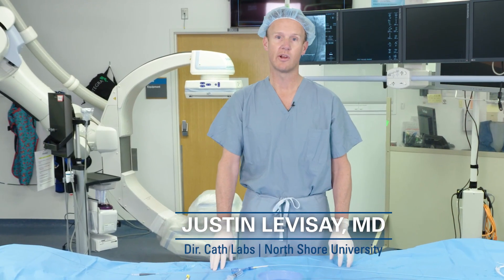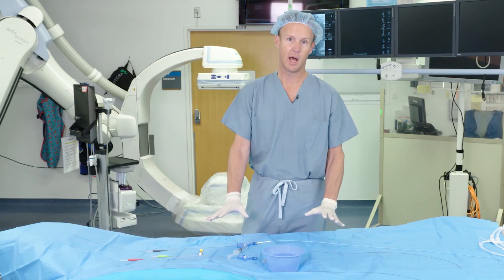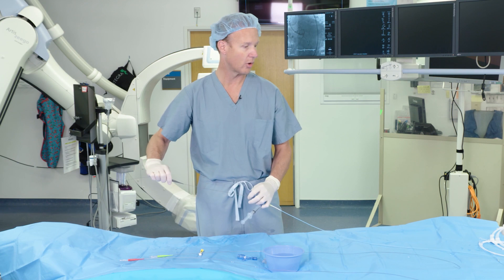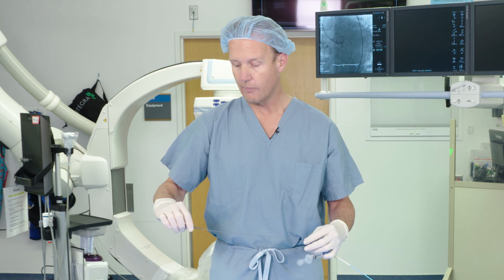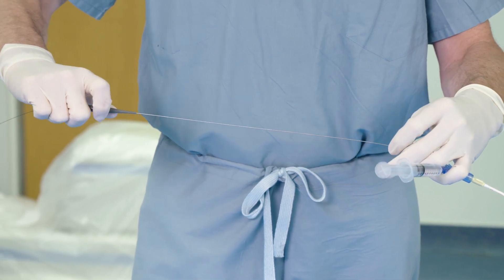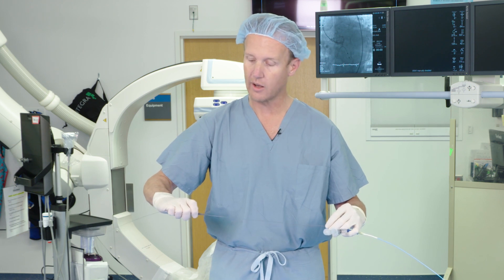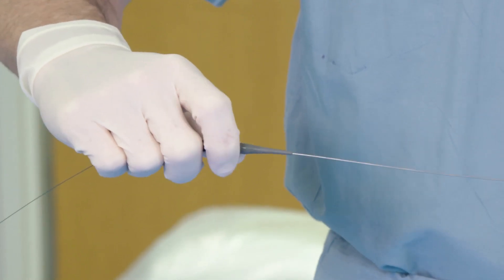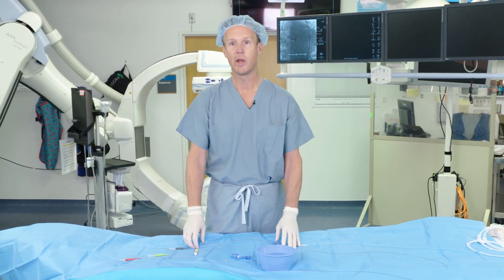MAMBA™ Microcatheter Family: Proper Torque Technique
Discover the Mamba™ Microcatheter family with Dr. Justin Levisay, Director of Cath Labs at North Shore University Health Systems.

In this in-depth video, Dr. Levisay explores the applications of the Mamba Catheter in complex percutaneous coronary interventions (PCI), including chronic total occlusions (CTOs). He introduces the three models—Mamba, Mamba Flex (Short), and Mamba Flex (Long)—and their roles in both antigrade and retrograde procedures.

Dr. Levisay demonstrates key techniques, including the "slow boss" technique for controlled rotation and effective catheter advancement. Gain insights into overcoming challenges like stalls and discover how the catheter’s advanced design reduces complications, enhances ease of use, and ensures smoother performance.

Unlock the potential of the Mamba microcatheter family to elevate your approach to PCI.

Chapters:
0:00 - Introduction to the Mamba Catheter
0:26 - Mamba, Mamba Flex Short, and Mamba Flex Long
0:42 - Unique Design Features of the Mamba Catheter
1:00 - Techniques for Using the Mamba Catheter
2:30 - The Slow Boss Technique for Advanced Control
3:04 - Counter-Torque Technique to Overcome Stalls
3:37 - Advantages of the Mamba Catheter
4:00 - Summary and Recommendation for Coronary Cases